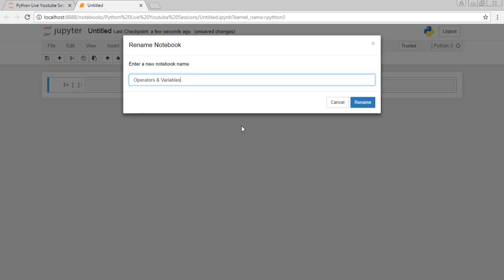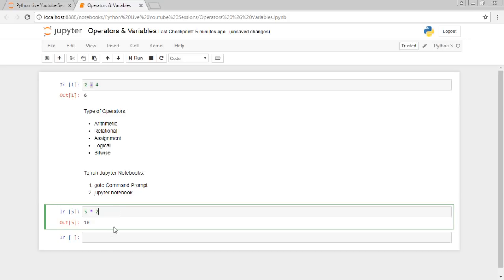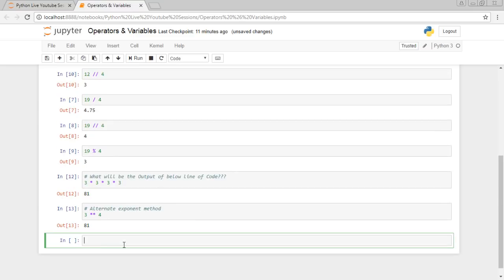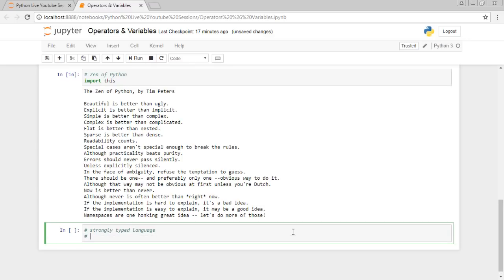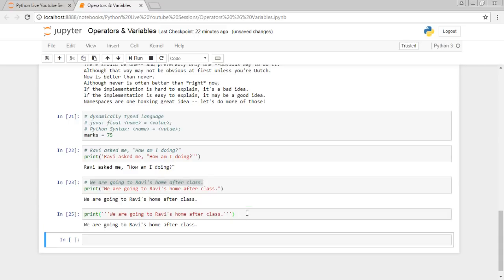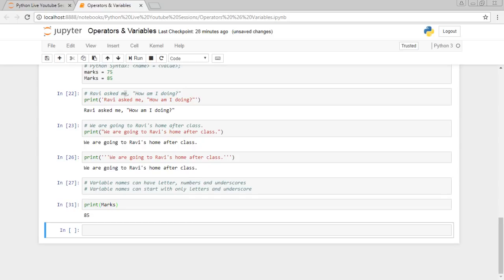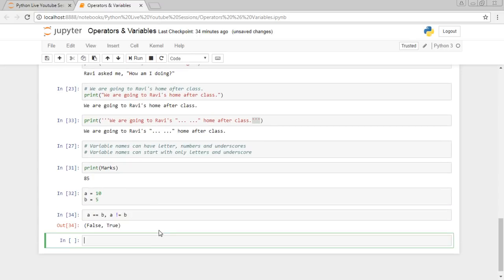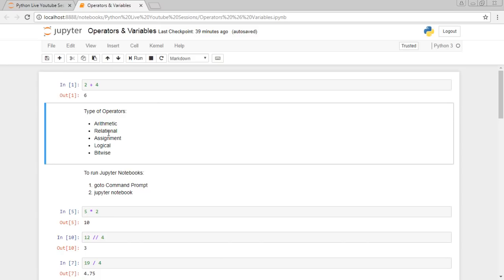Basic Operators and Variables | Python Tutorial #2 | TalentSprint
Join the LIVE session and learn the "Basic Operators and Variables".

goto the Downloads folder from terminal/ command prompt
Execute the Downloaded file using this command: python get-pip.py